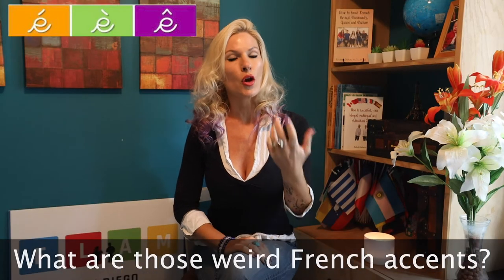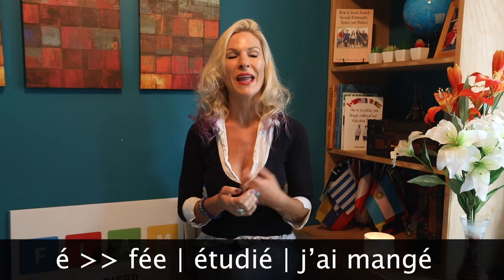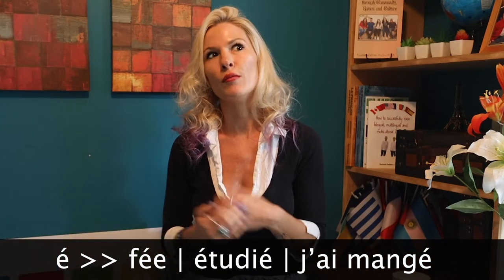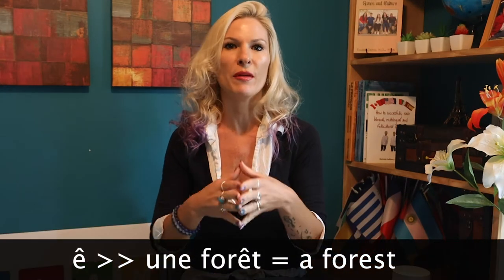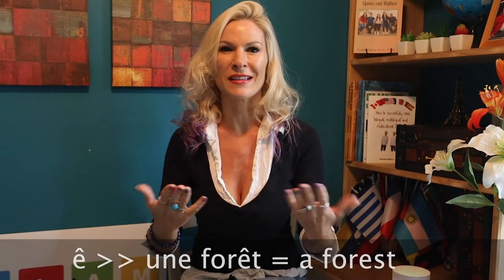WHAT are the ACCENTS on the E in FRENCH? Weird French accents explained!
What are these weird French accents: é, è & ê for? In this lesson, find out what these weird French accents stand for and how to use them. You'll learn:
- What is the é accent in French
- What is the è accent in French
- What is the ê accent in French
- What is the acute accent in French
- What is the grave accent in French
- What is the hat accent in French
And what are the accents on the e in French and how they sound.
Easily learn what those weird accents in French are for in this video.